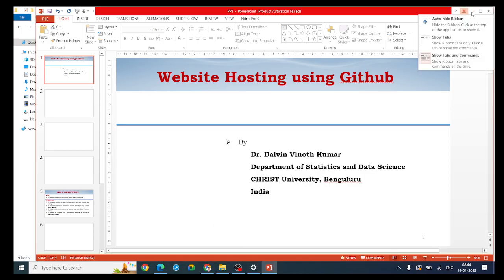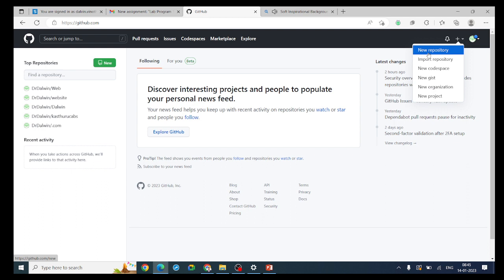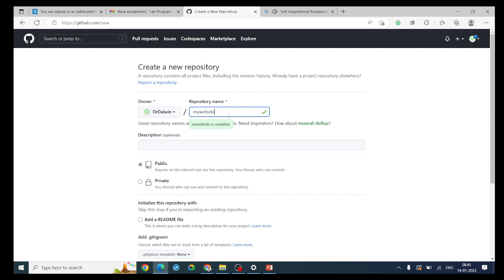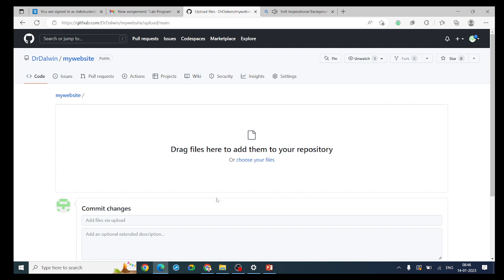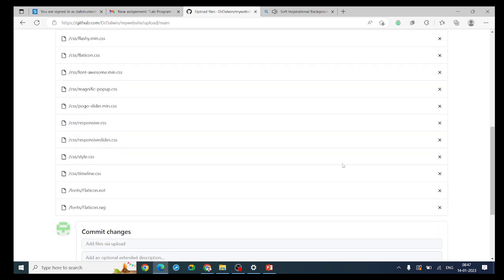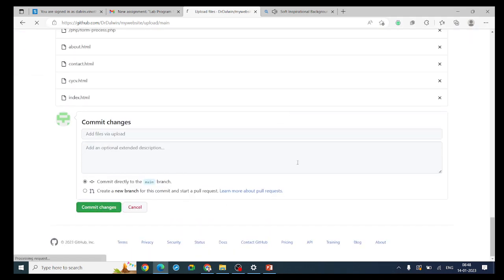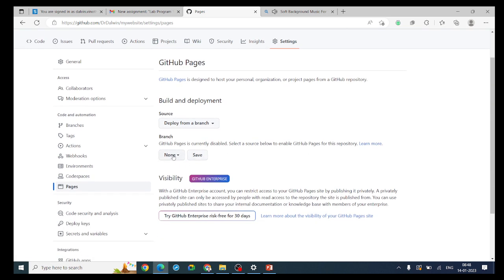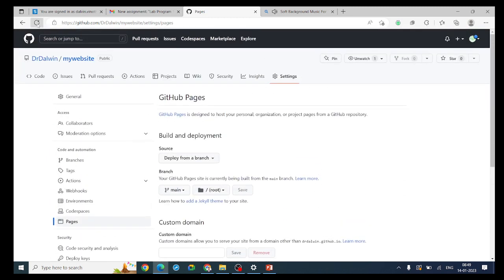Website Hosting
Hosting a website using Github